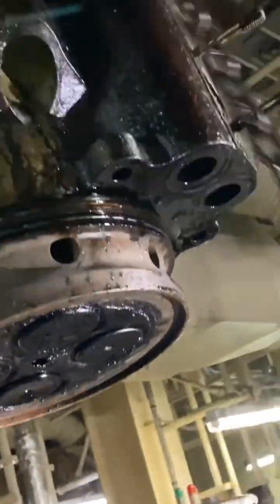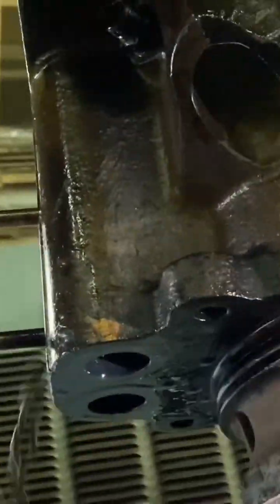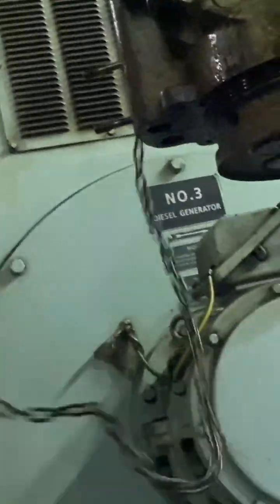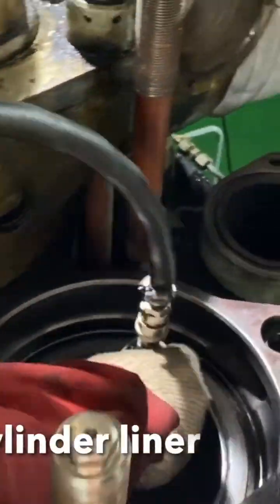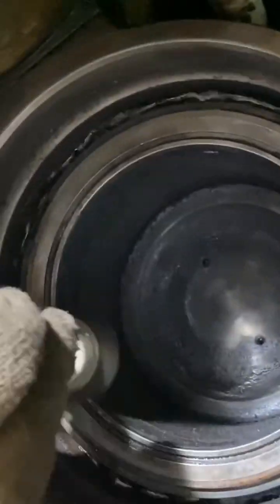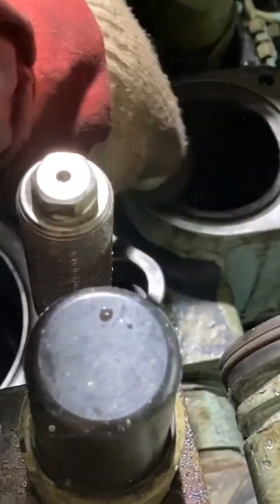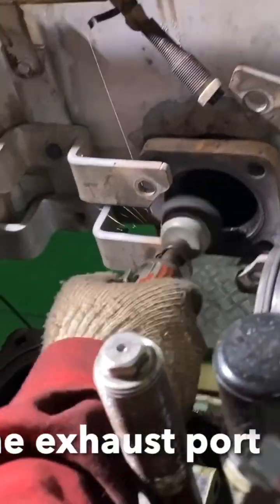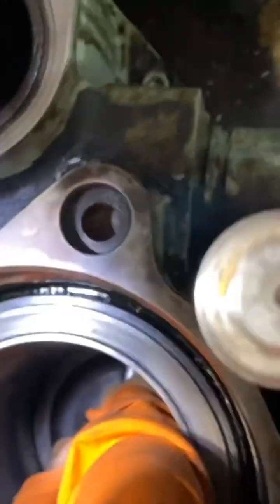How to Verify your Engine problem # Ship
How to rectify and check if you have problem with cylinder head? If the performances of your engine is not balanse and High exhaust temperature.